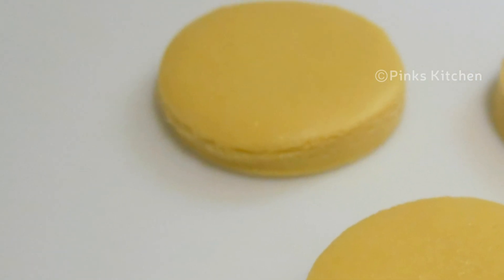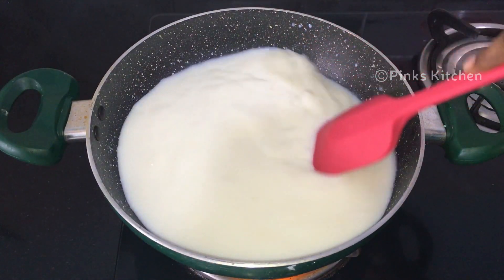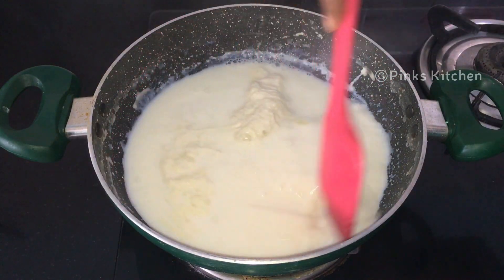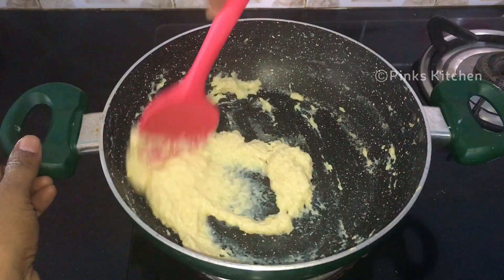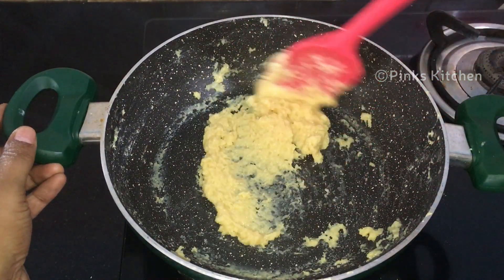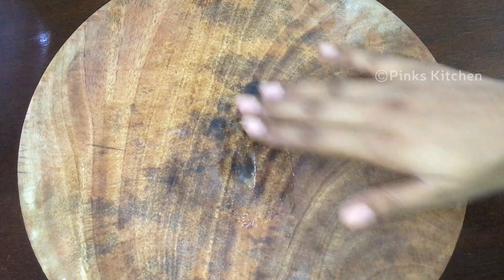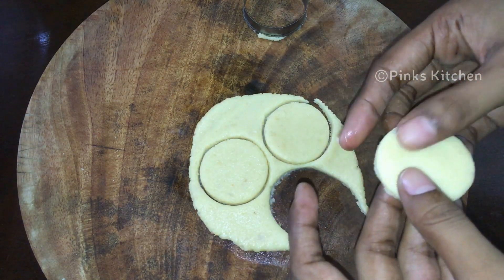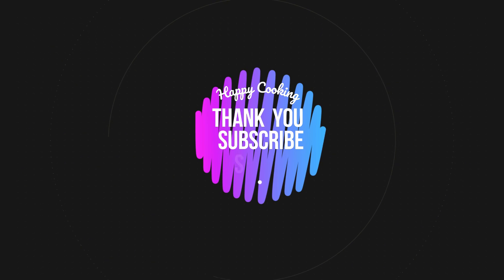Milk Peda | Doodh Peda | Indian Sweets Making | Palkova | Peda recipe with Milk Sweet | Khova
Welcome to Pinks Kitchen, my Food Blogging channel. Here you can watch Indian, Continental, Mexican, Arabian, Mediterranea and Chinese recipes with my twist added to it. This video shows the steps by step procedure for the Recipe.

Method:
1. Today lets check out how to make milk peda or doodh peda. Its a very authemtic and delicious dessert recipe, so lets quickly check out the ingredients and get started.
2. Heat a pan and to this add 750 ml of boiled and cooled milk. Mix it continously in low flame. Now the milk is nicely boiling, continue to mix an dmake sur ethe flame is low throughout the  process.
3. Now the milk has reduceed to half, continue to mix until it forms a nice and thick consistency.
4. Now the milk has reduced to quarter and has formed a lot of cream, mash it well with a spatula and continue to mix.
5. Now its almost done, continue to mix for another 2 more minutes.
6. Now the khova is ready. Its very thick, so to this add 2 tbsp of powdered sugar and mix it well. The sugar wil melt and again form a runny consistency, continue to mix well well until you achieve a  nice and thick consistency.
7. Now we have it right so off the flame and allow it to cool completely. Now its nice and cool, so transfer it to a bowl and start to knead. Knead until you get a smooth dough out of it. Tthen spread  few drop of ghee to a rolling board. Place the dough on it and start to spread using a rolling pin. Spread it to a half cm thick sheet. Then make round cuts using a cookie cutter.
8. Now our delicous milk peda or doodh peda is ready to enjoy. You can store this in an air tight container and enjoy for a weeks time. Very easy and delicous dessert recipe, so do try this milk peda  or doodh peda recip at your home and write back to me your feedback.
9. Happy Cooking!!